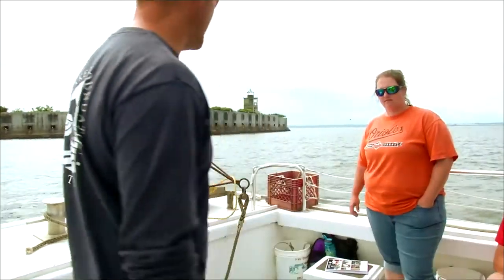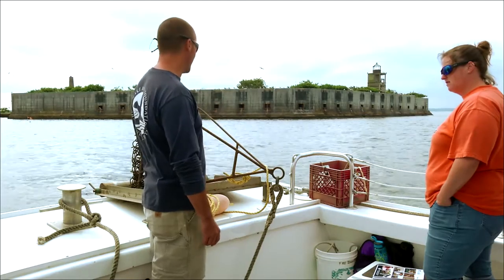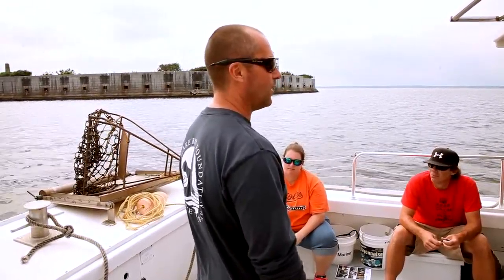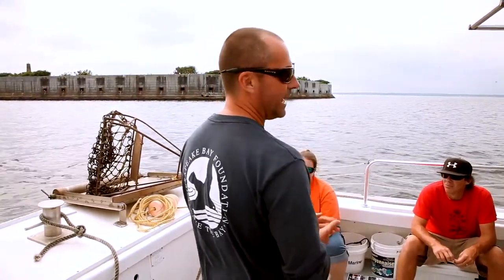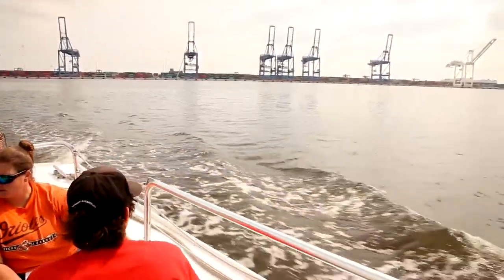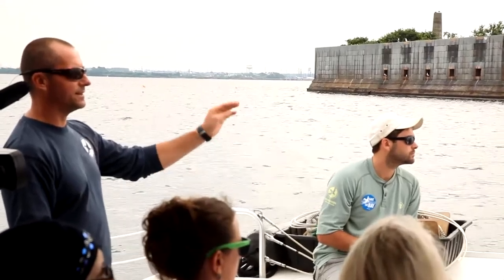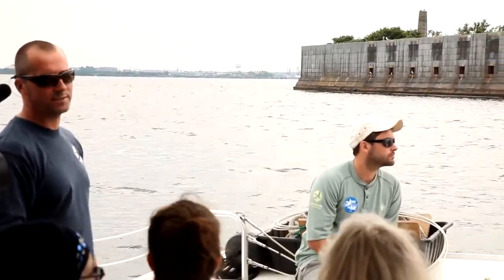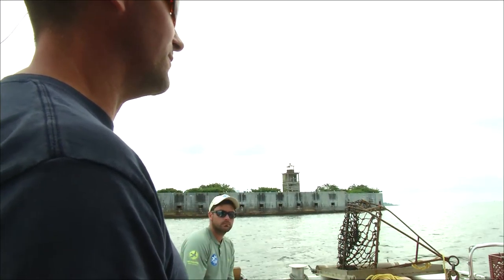Chesapeake Bay Learning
Teachers learn about the Chesapeake Bay and the environmental challenges to the Chesapeake Bay region during a course offered by the Chesapeake Bay Foundation.